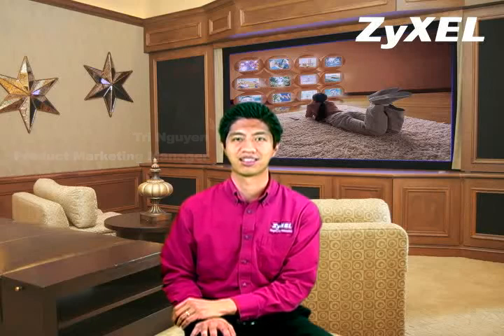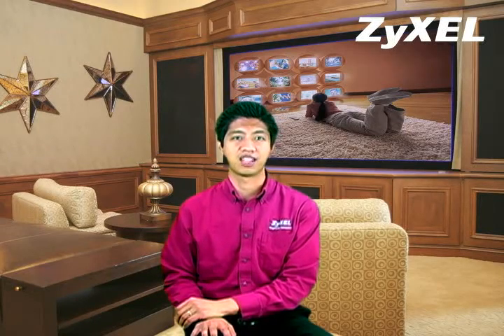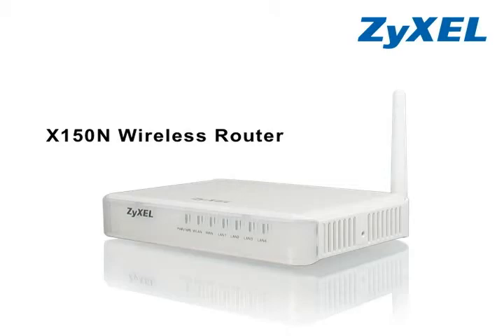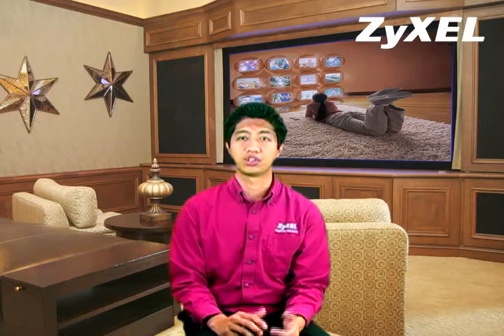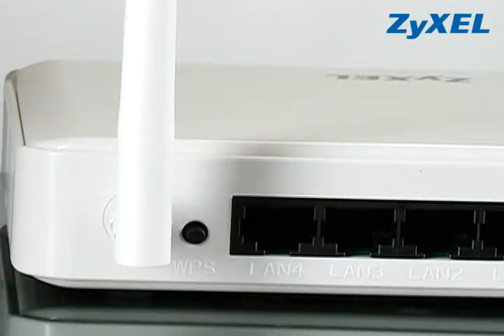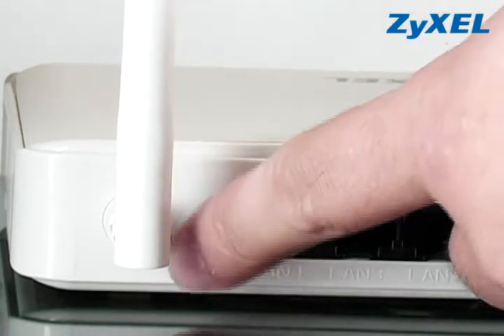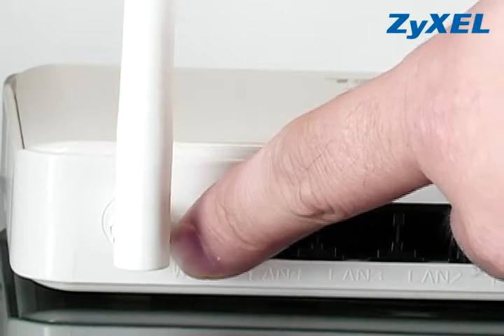Wireless N Hotspot Gateway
The ZyXEL N4100 is the latest WLAN Hotspot Gateway enables businesses to create new revenue streams, and retain and attract customers. It provides a fully flexible solution supporting the IEEE 802.11b/g/n wireless standards.

802.11n allows fast connectivity  to the Internet, whether using a laptop, notebook, PDA, gaming device or WiFi mobile handset. The Hotspot Gateway also provides increased performance via 3 transmitter x 3 radio MIMO technology.

The 11n-capable N4100 gateway is designed to work as an access controller for service providers and hospitality businesses to deliver Internet services with its own unique, built-in billing system. It is the ideal solution for hotels, coffee shops, airports and conference facilities.